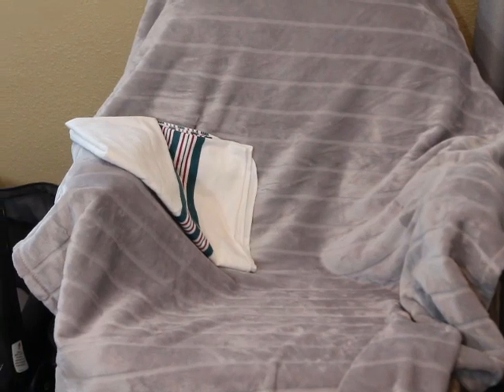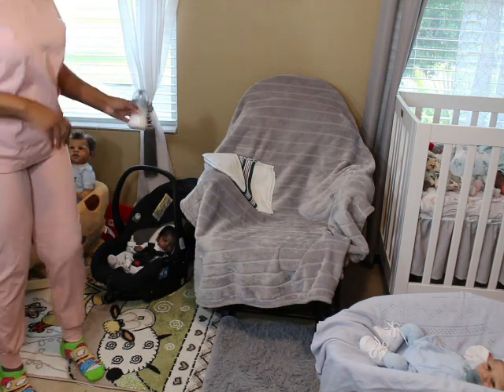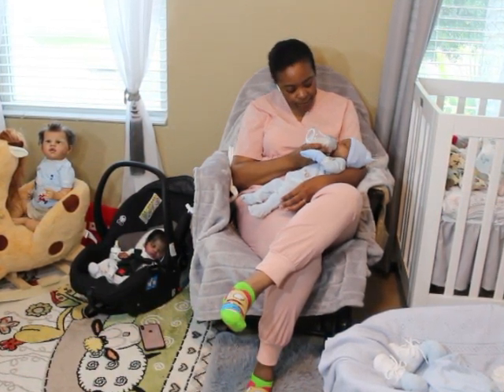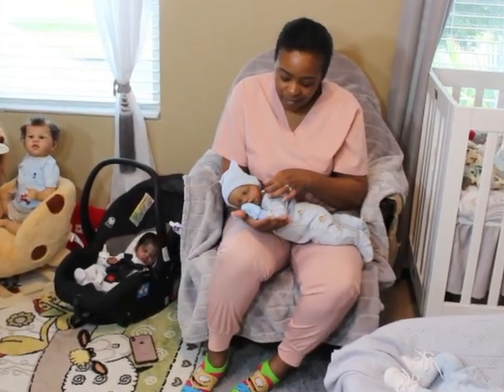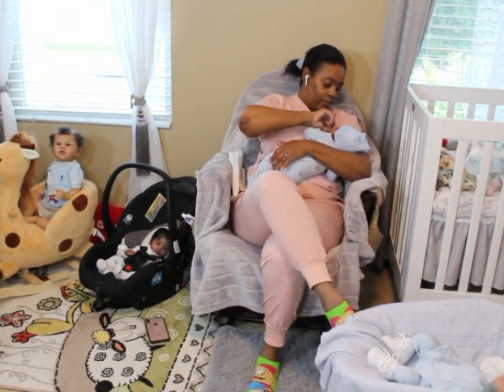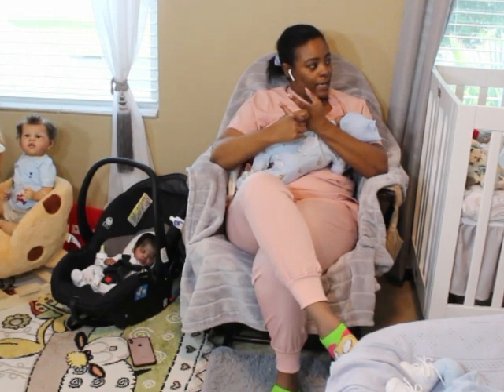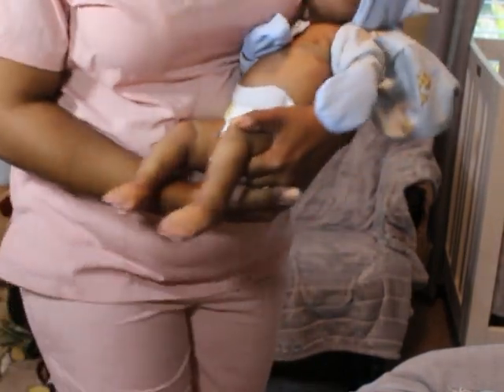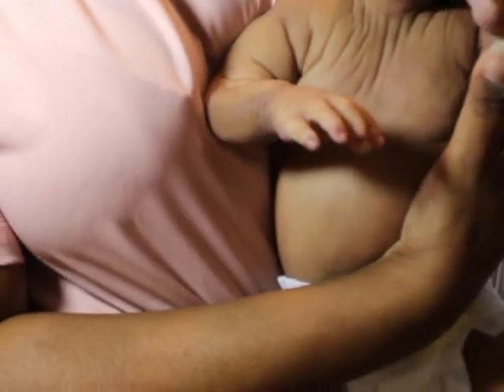Nursery Chat with Silicone baby Ziggy